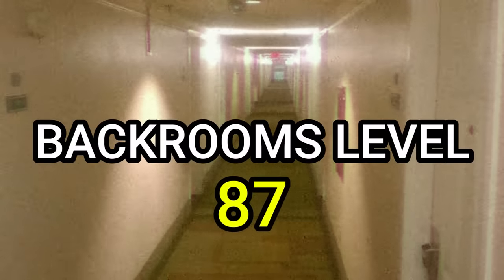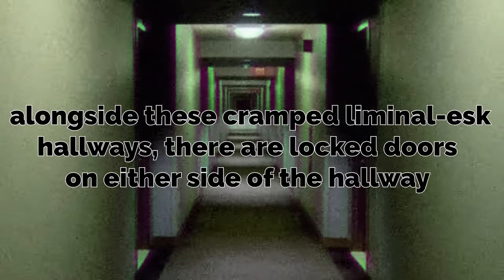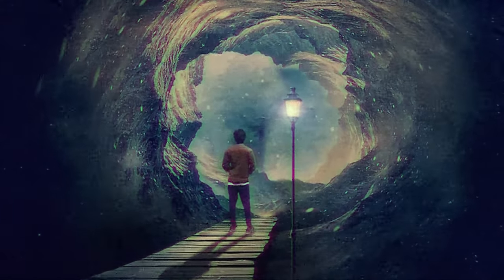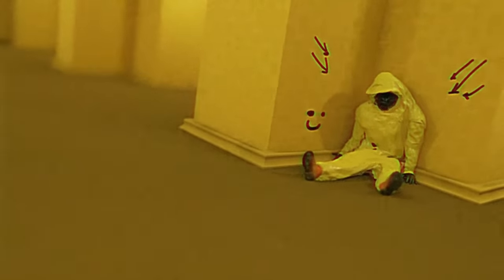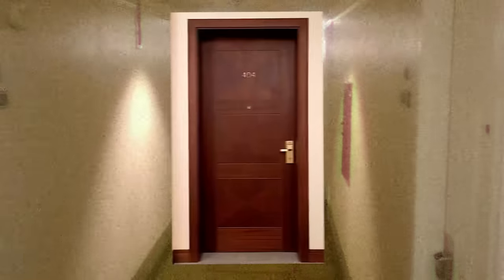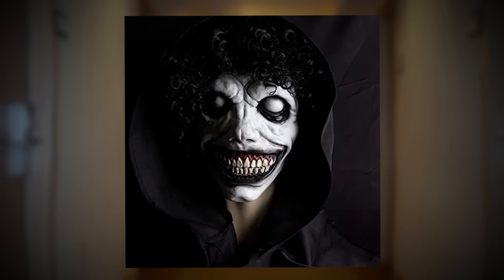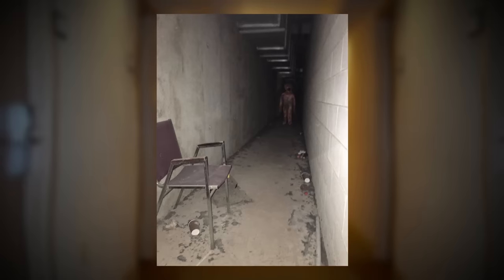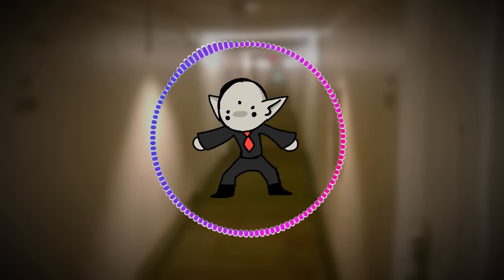IF YOU SEE YOUR CLONE in the Backrooms... RUN.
hello! today is DAY 8 of the SUMMER SPECTACULAR... in this video i go over "the halls of time" , and all the weirdness therein ENJOY

zaskou